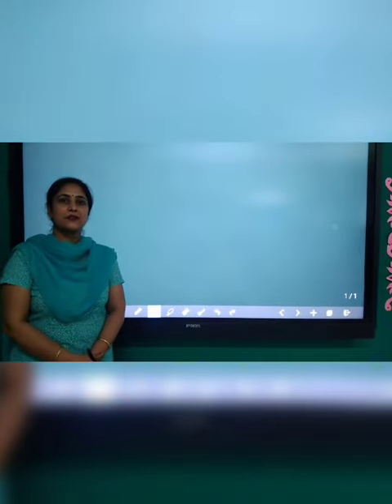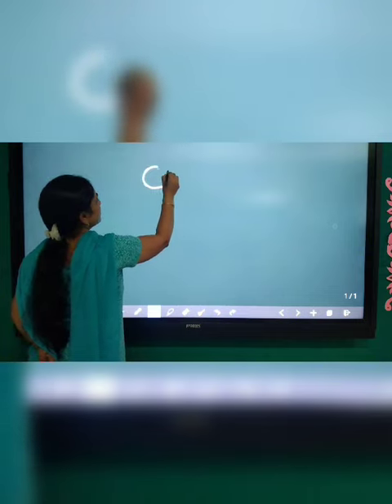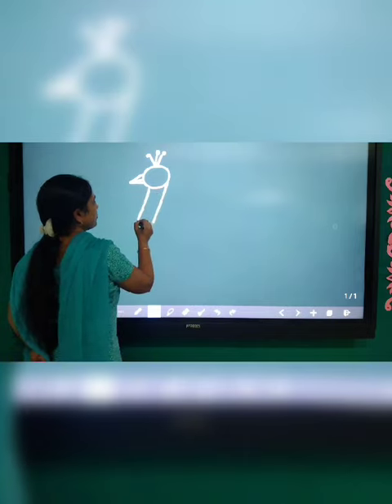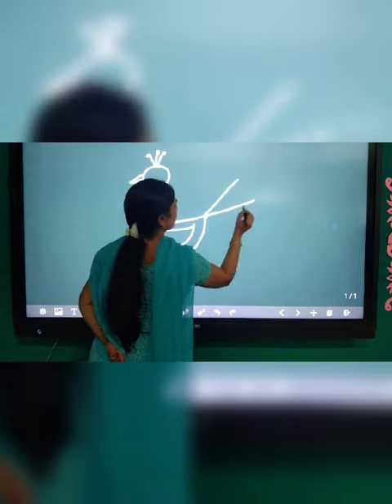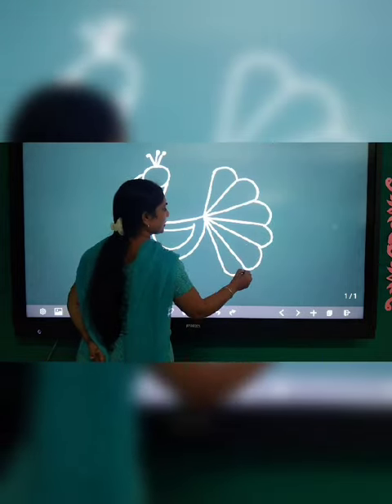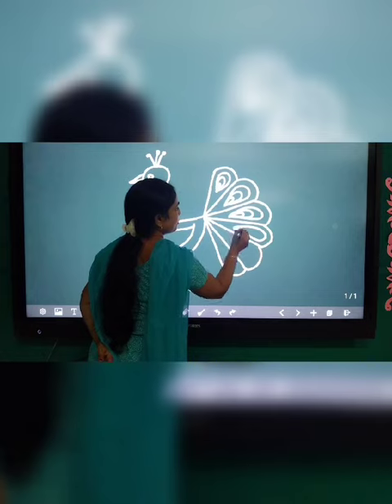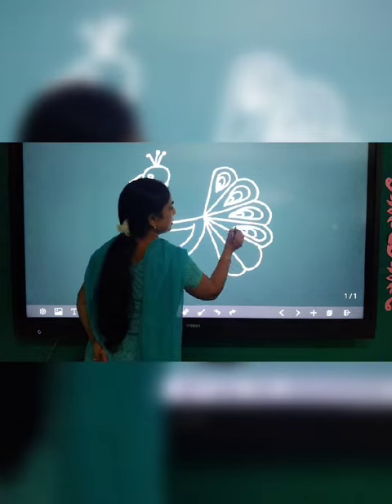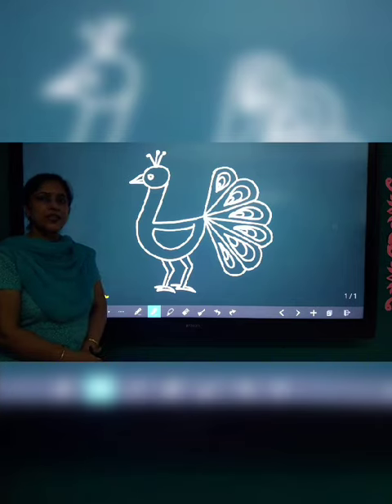Easy Drawing Of Peacock By Ms. Bharti Gupta.